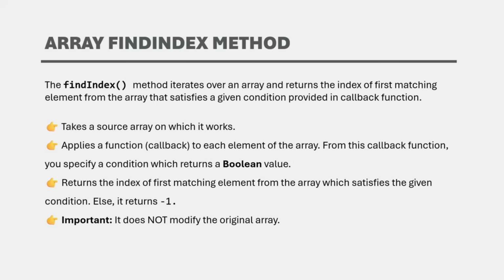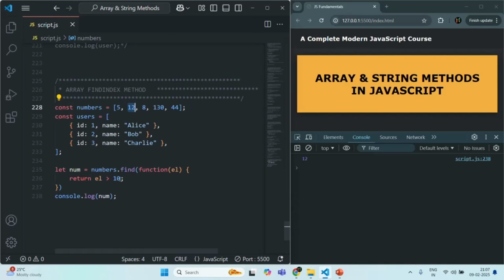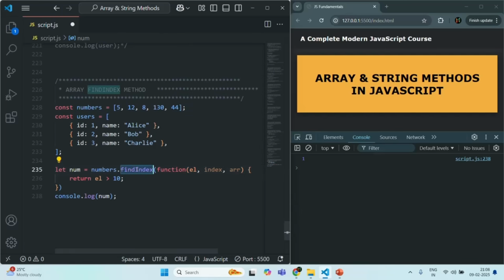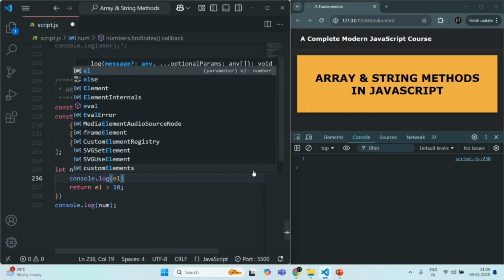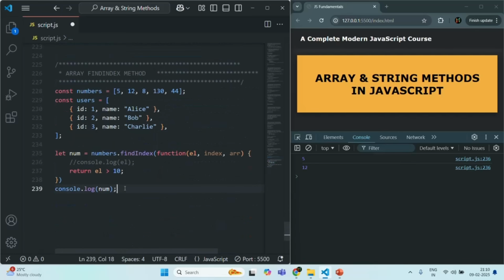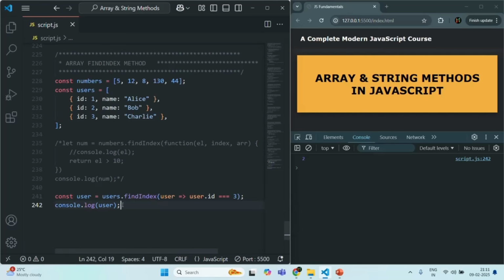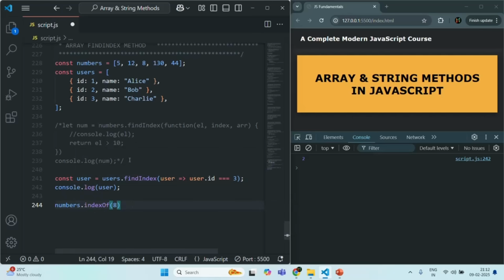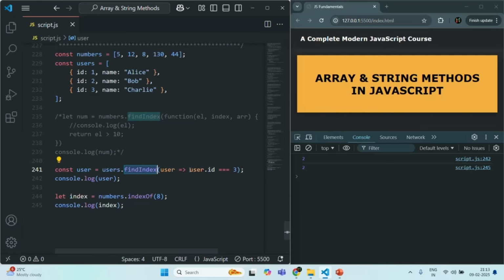JavaScript findIndex() Method Explained Step by Step: How to Find First Matching Element Index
Need to know where an item is located rather than what it is? The .findIndex() method is your go-to tool. In this tutorial, we explain the mechanics of locating the position of the first element that satisfies a condition and, more importantly, we settle the debate on when to use .findIndex() versus the classic .indexOf().👉 We’ll break down the "Position vs. Value" logic so you can navigate your arrays like a pro.

What you will learn:
✔️ The Core Concept: Why findIndex returns a number (index) instead of an object or value.
✔️ Find vs. findIndex: A side-by-side comparison of return values.
✔️ The 3 Parameters: Understanding Element, Index, and Array in your callback.
✔️ Efficiency: How the method saves performance by stopping as soon as a match is found.
✔️ Object Searching: Finding the index of complex user objects within an array.
✔️ Advanced Comparison: Why findIndex is more powerful than indexOf for complex logic.

🕛 Timelines:
0:00 Introduction to findIndex
0:25 find vs. findIndex: The Key Difference
0:58 Practical Example: Finding the index of a number greater than 10
2:08 Deep Dive: The 3 Optional Callback Parameters
3:02 Proving the "Stop Early" Logic
4:08 Searching Objects: Finding a User’s Index by ID
5:41 findIndex vs. indexOf: Which should you choose?
6:50 The "Value vs. Condition" Debate
7:35 Summary and Final Verdict

💡 The "2026 Best Practice" Tip
As noted in the lecture, .findIndex() returns -1 if no match is found. In 2026, it is considered best practice to always check if your result is !== -1 before using that index to modify your array. This prevents accidental bugs where you might unintentionally modify the last element of an array!

💡 Peer Tip: Use .indexOf() when you know the exact value you're looking for (like a simple string or number). Use .findIndex() when you need to search based on a condition (like "find the first user over age 18").